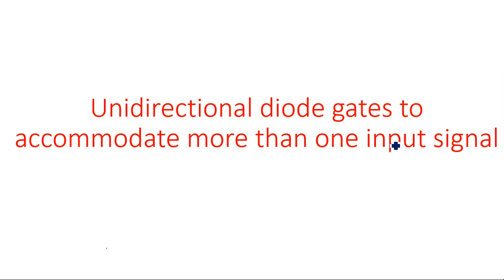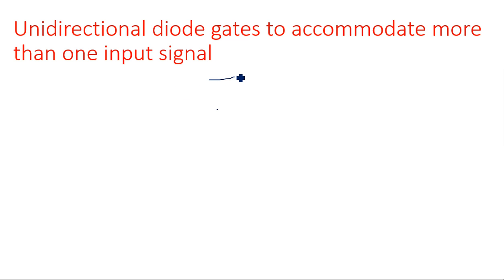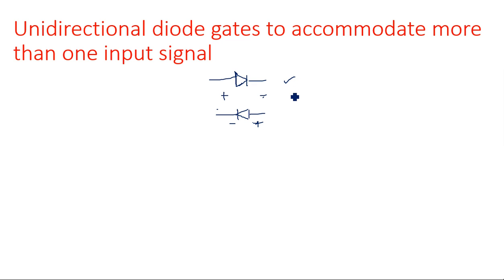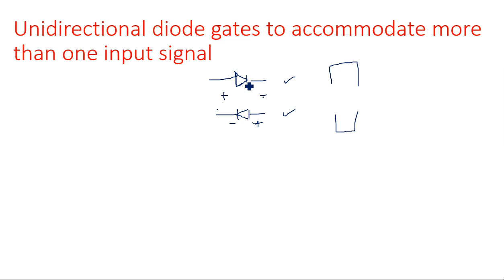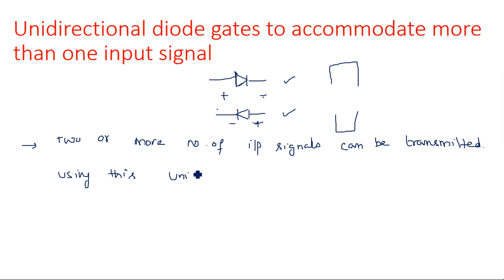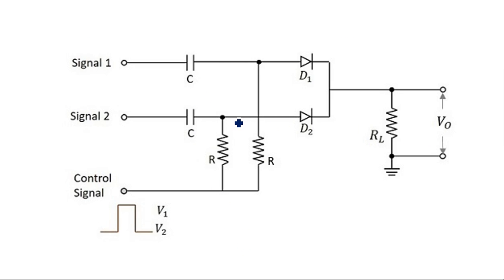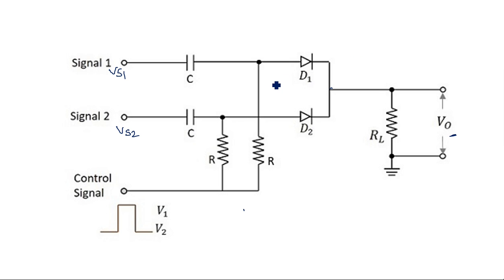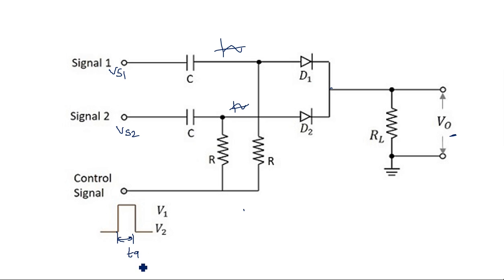Unidirectional diode gates | more than one input | PDC | Lec-126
Unidirectional diode gates to accommodate more than one input